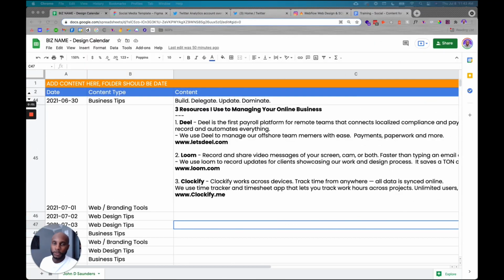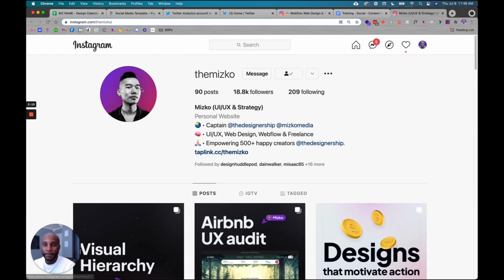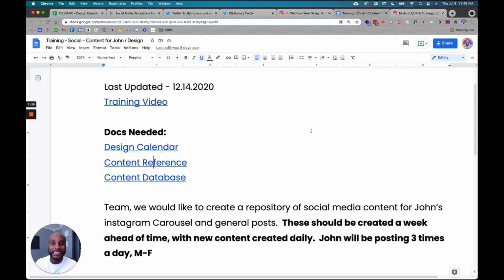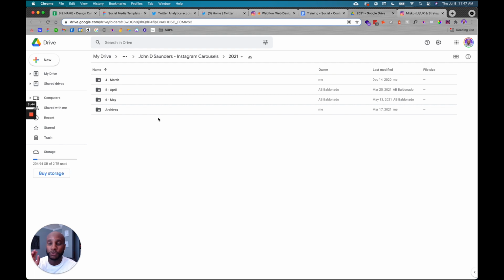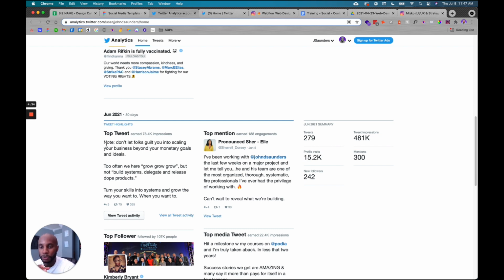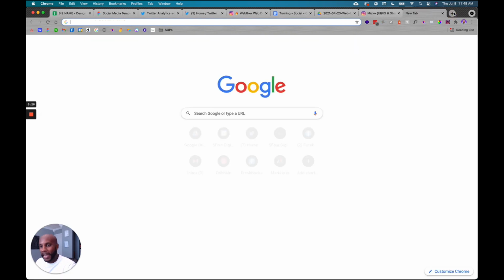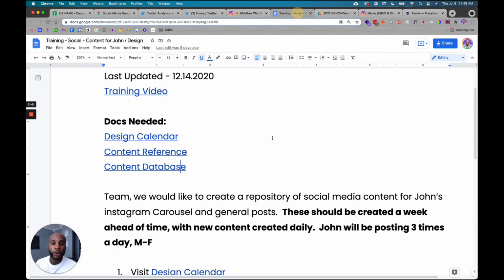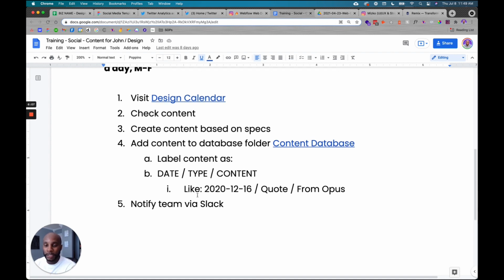How to Automate High-Quality Social Media Content [Docs Included]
In this video, I show you how to automate high-quality social media content on your blog or website.  The process is simple and can be taken from start to finish in just a few hours a month.

0:10 - Grab Design Calendar Template
1:36 - Post Strategy
1:45 - Carousel Design Example
2:38 - SOP Example